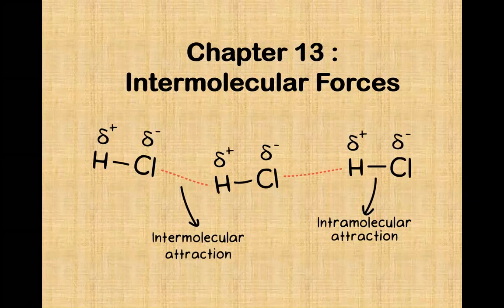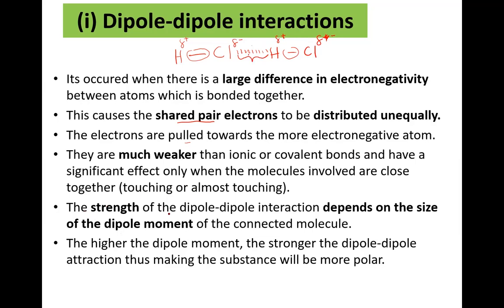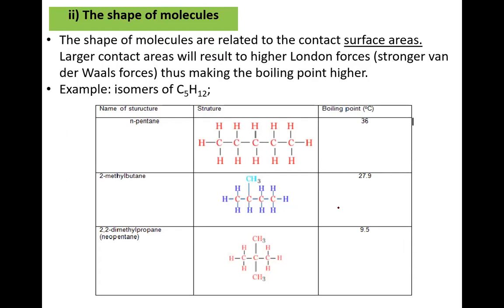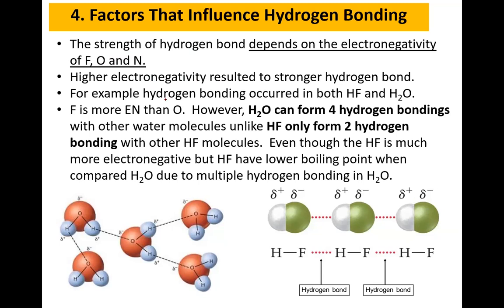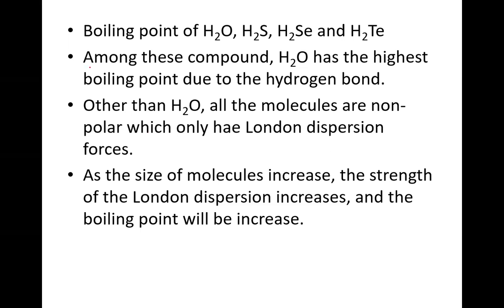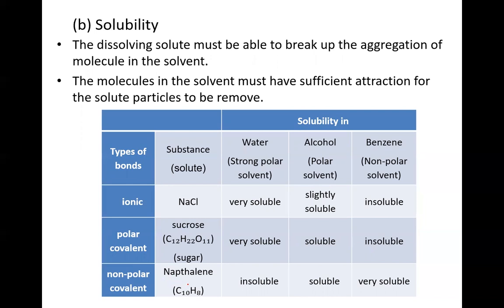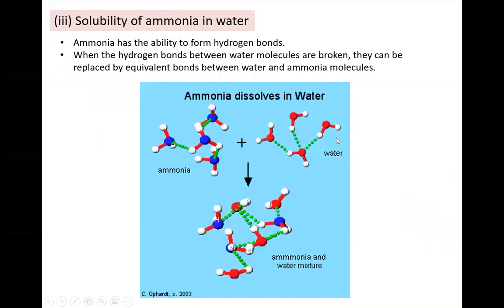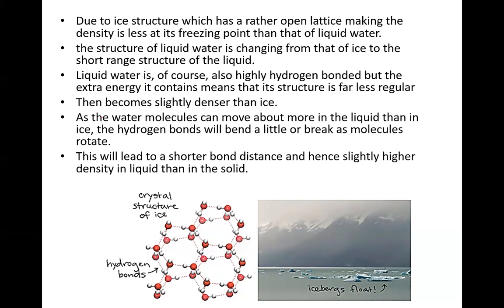ASC0304 - Chapter 13 - Intermolecular Forces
Video lecture for Chemistry I - Chapter 13